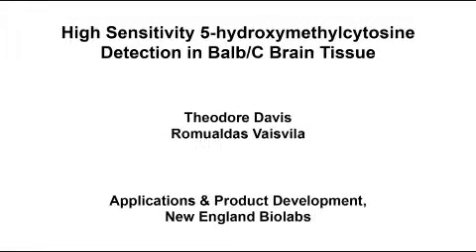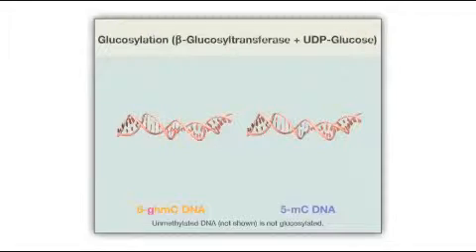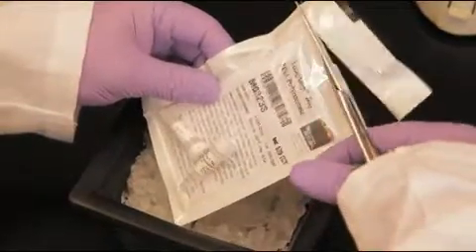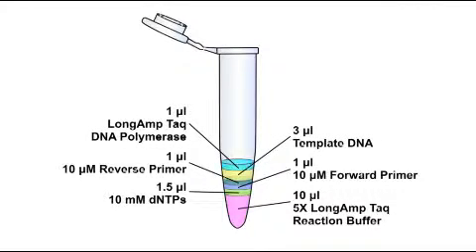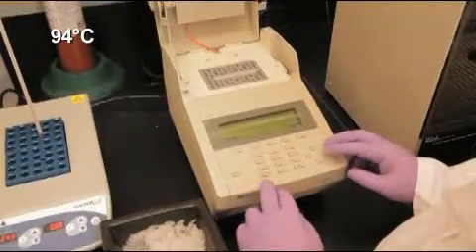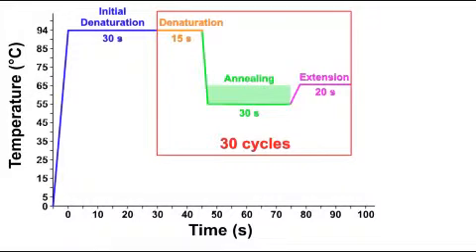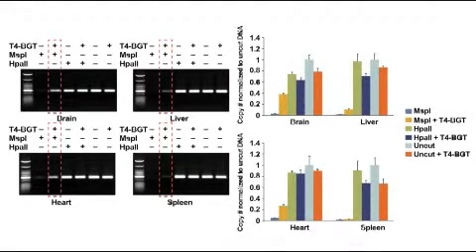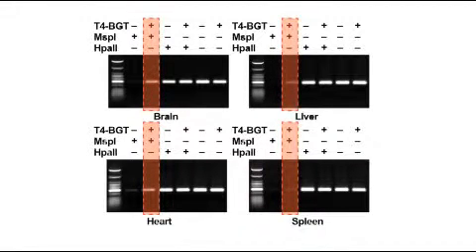High Sensitivity 5 hydroxymethylcytosine Detection in Balb C Brain Tissue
NEB Product Development Scientist, Romas Vaisvila, Ph.D., demonstrates the EpiMark® 5-mc and 5-hmc Analysis Kit.